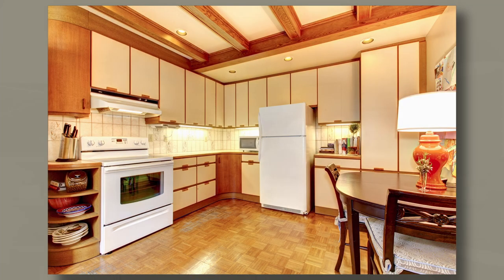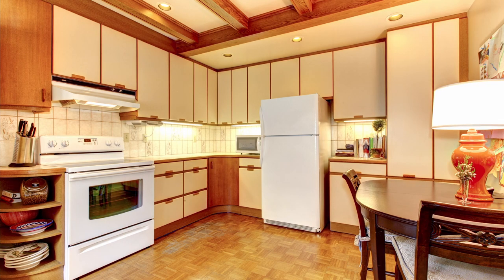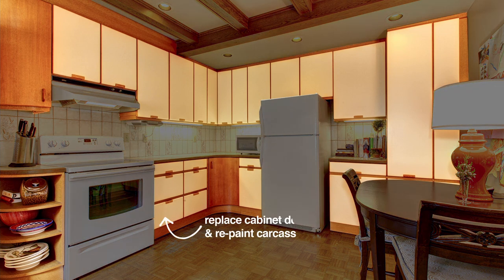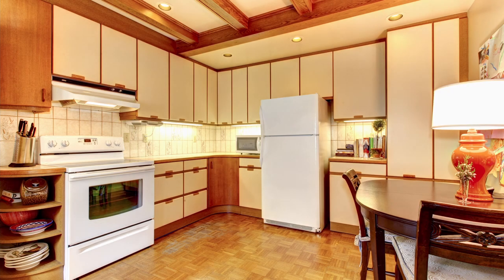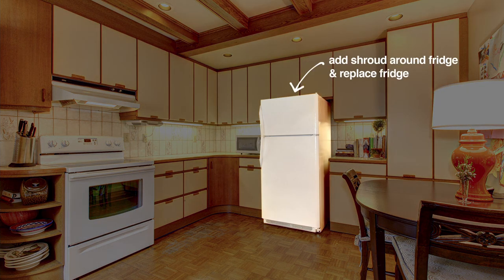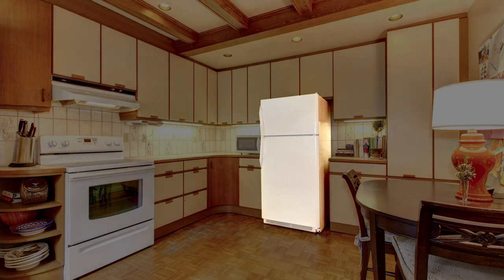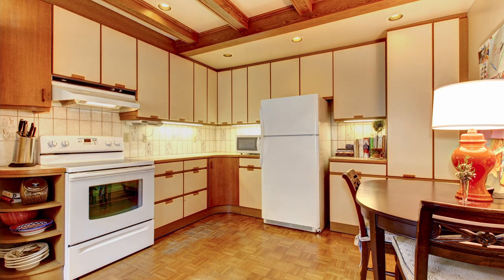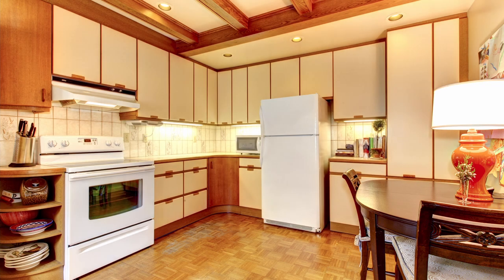Old Kitchen Renovation Before & After | redone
Keeping a tight budget, we replaced all the cupboard doors but kept the carcasses & re-painted them. We replaced the old stove & extractor with built in versions and made the fridge look more intentional in it's place. New stone splashback & tops and a lick of paint really make a huge impact!